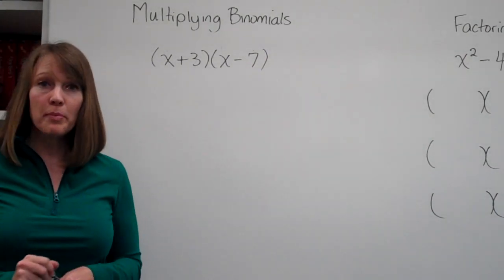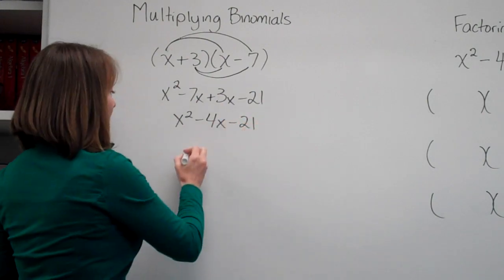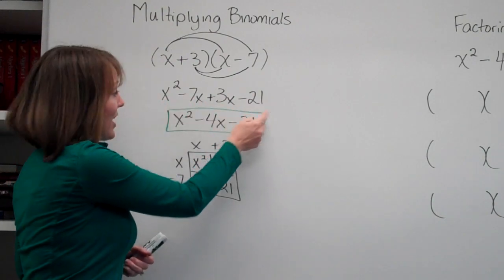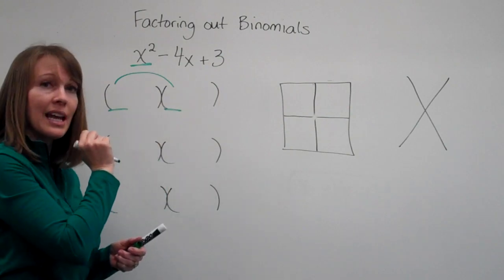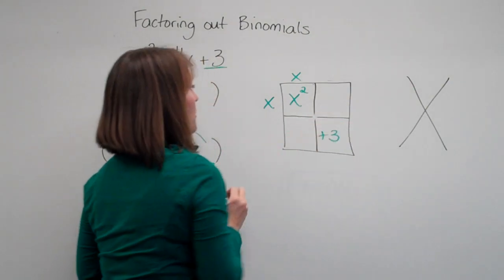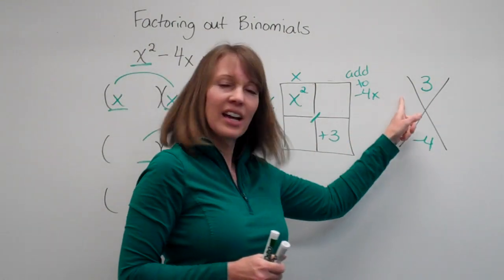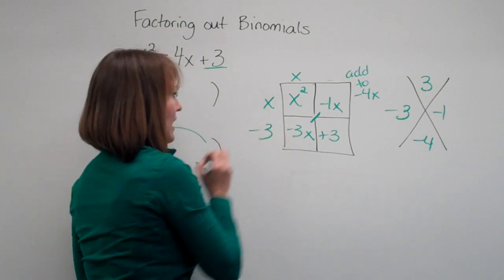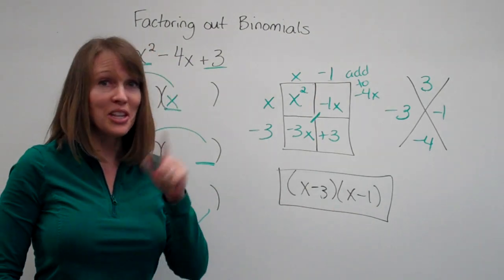Binomial Factors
How to factor a trinomial into its binomial factors using the X method to find the key factors. This can only be used if there is not a leading coefficient (meaning - there isn't a number in front of the x squared). For a leading coefficient - see the X-Box video